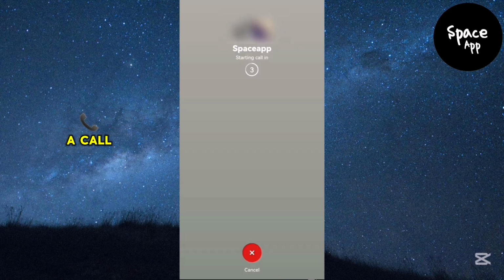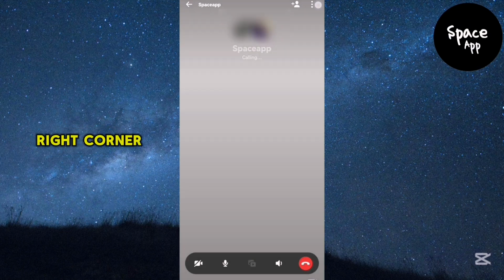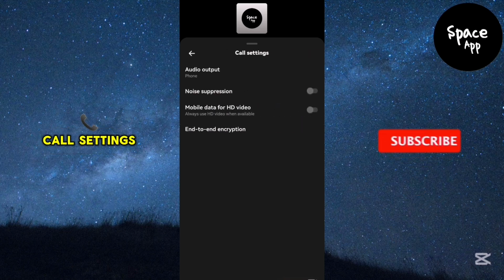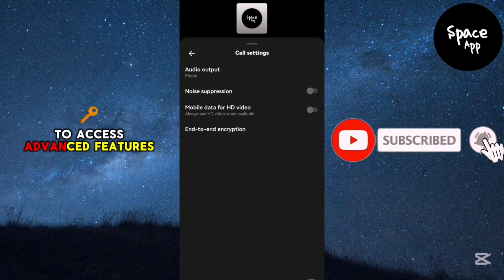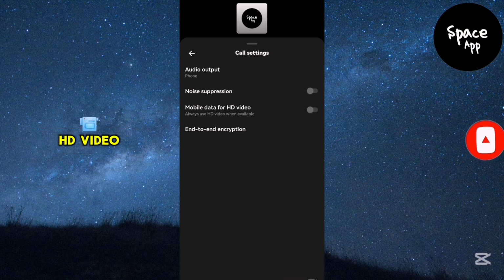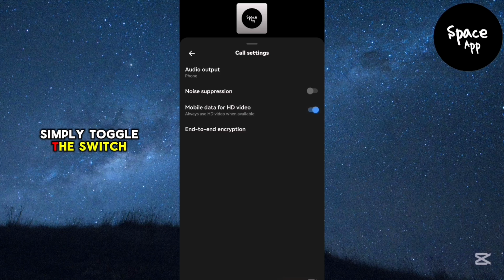How To Enable HD Video Call On Messenger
**Description:**

Enable HD video calls on Messenger for clearer and sharper video quality with these steps:

1. **Open Messenger App:**
   - Launch the Messenger app on your iOS or Android device.

2. **Access Settings:**
   - Tap on your profile picture in the top left corner to open the settings menu.

3. **Check Video Call Quality Settings:**
   - Scroll down and select *Data Saver*.
   - Ensure that *Data Saver* is turned off to enable HD video calling.

4. **Use Stable Internet Connection:**
   - Ensure you're connected to a strong Wi-Fi network or have good mobile data signal strength for HD calls.

Your Messenger video calls will now automatically adjust to HD if your device and connection support it.